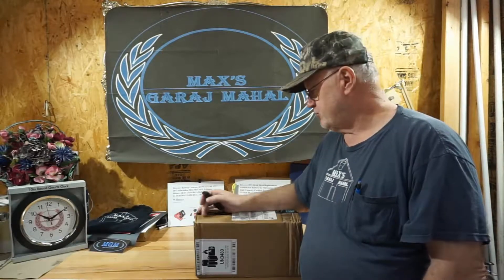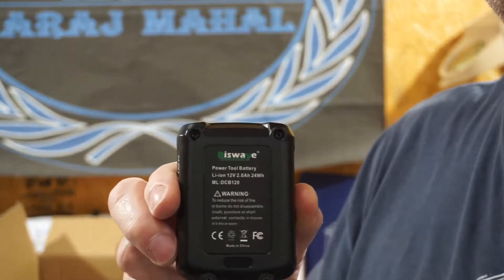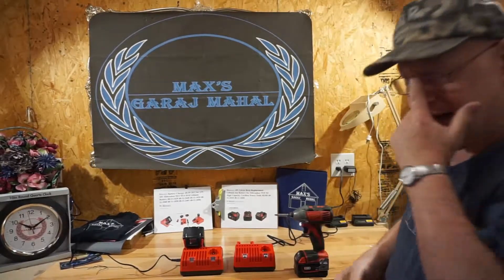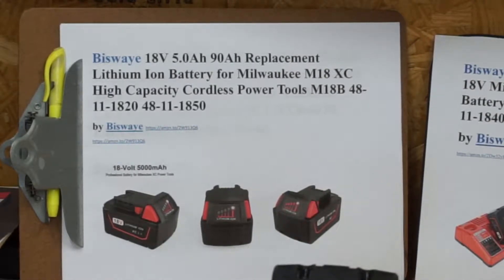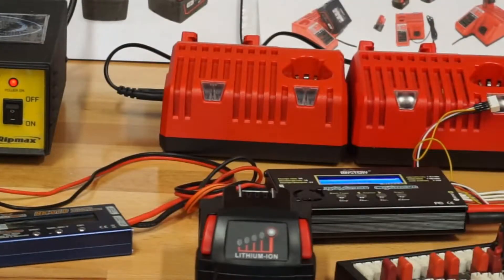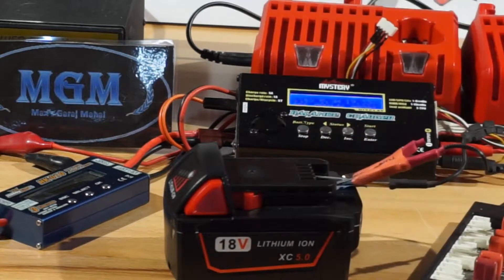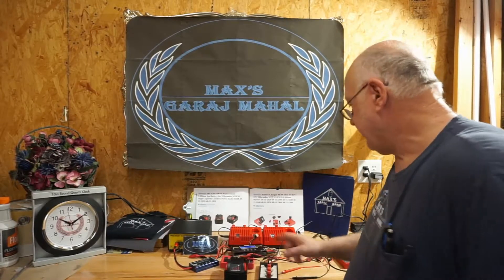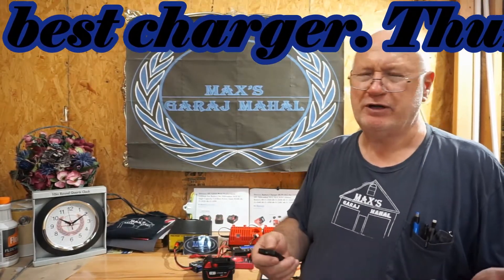Biswaye Replacement Battery and Charger for Milwaukee M18 Red Fuel Lithium Batteries.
This is the testing and review of the Biswaye XC5 5.0Ah 90Wh Milwaukee Red M18 Fuel Lithium Ion Replacement Battery and Charger.